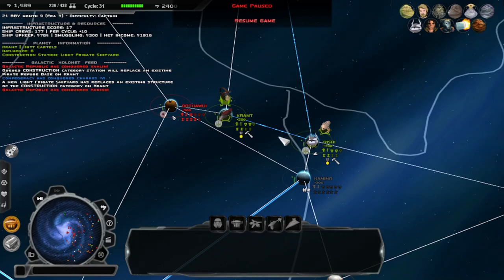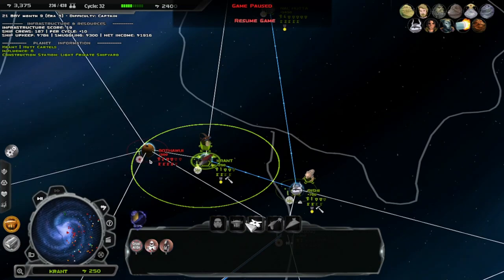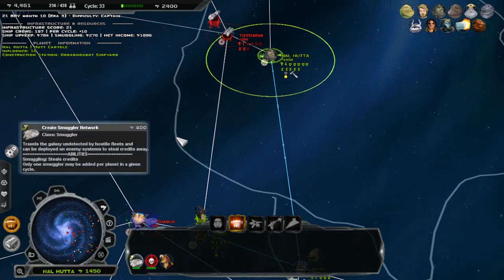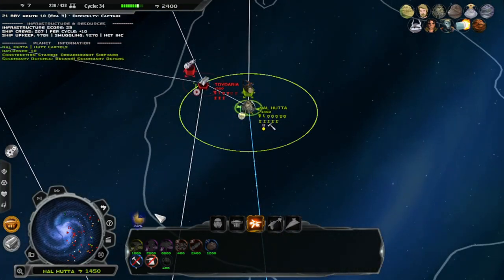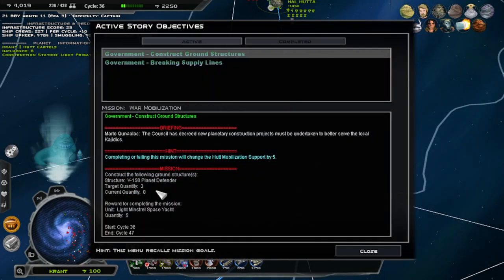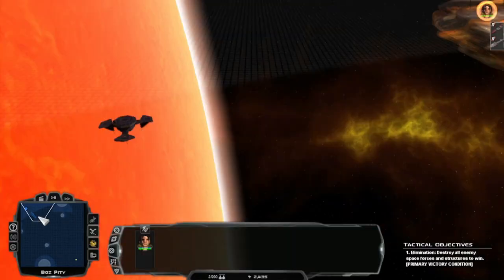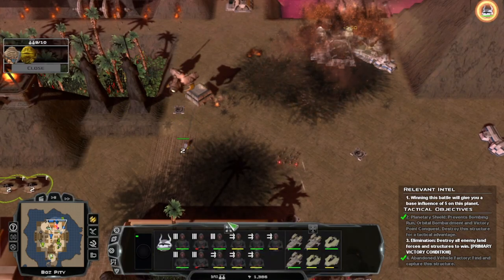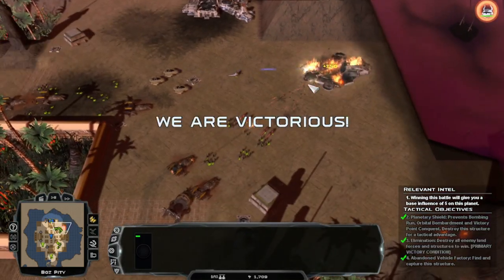On The Attack| Star wars: empire at war (Fall Of the Republic) part 7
recovering losses